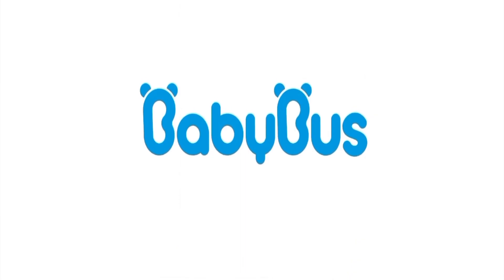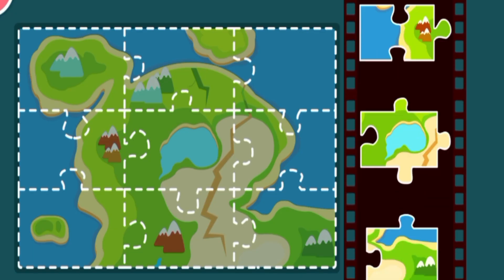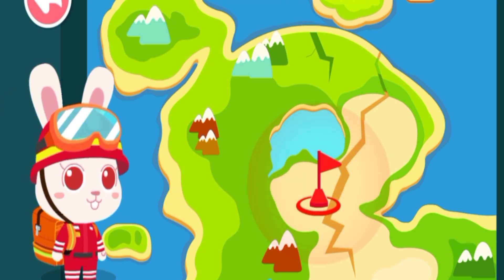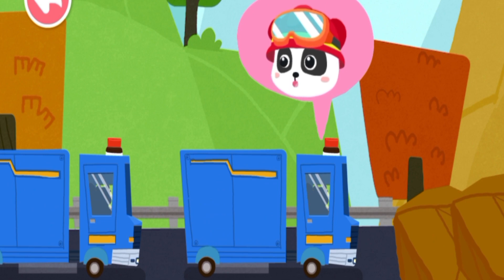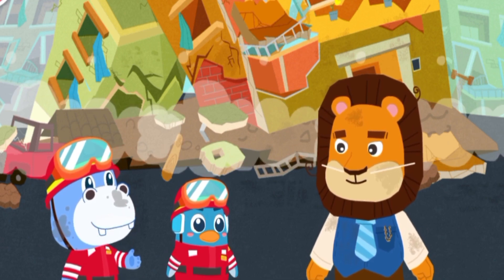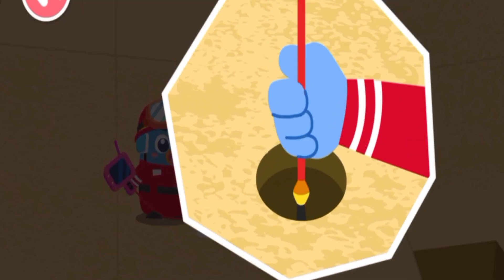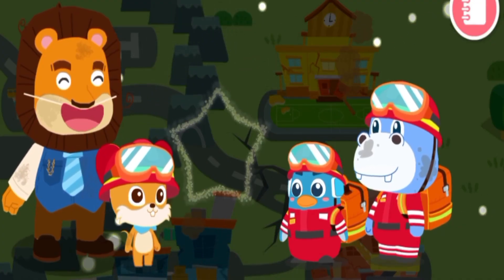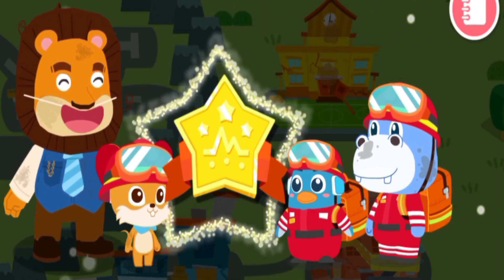RESCUE TEAM RESCUES WHISKERS TRAPPED IN BUILDING II BabyBus Earthquake Rescue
Let's play and learn together!
The rescue team explores the rubble to find whiskers.
Through fun simulation games, we want to invite children accompanied by parents to learn new things.
Children can learn about various professions, life skill, food menus, and countries in the world, and they can become whatever they want to be when they grow up.
This video is also accompanied by fun and relaxing songs for children.

Enjoy the story, the music, and the sensation of playing games like real life.

The games that i play : BabyBus Earthquake Rescue